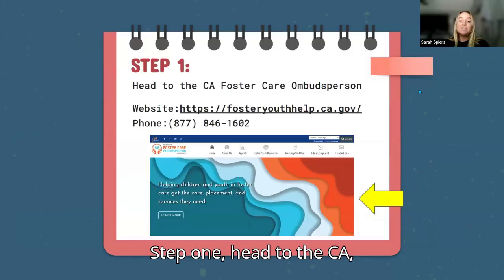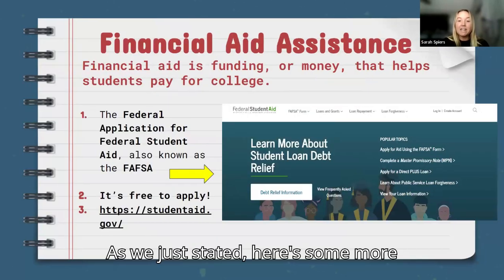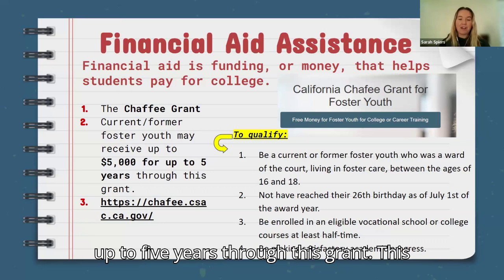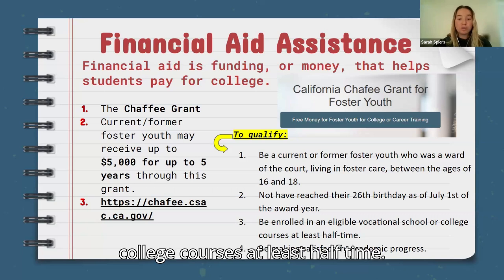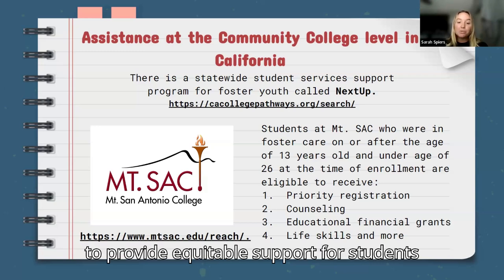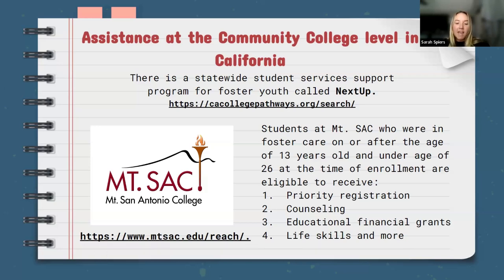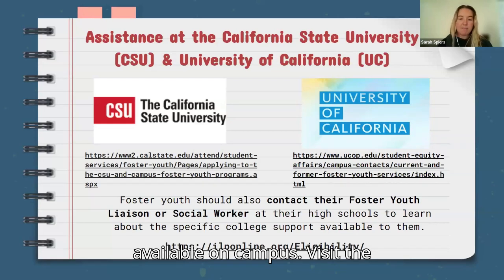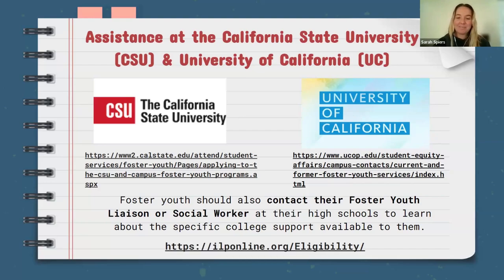Advisory workshops: Foster Youth Verification step-by-step help and resources (English)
Hi students! Please see all the links below that were discussed in this video:
1. CA Foster Care Ombudsperson
2. Federal Application for Federal Student Aid (FAFSA)
3. The Chaffee Grant
4. Mt. San Antonio College (Mt. Sac) NextUp/REACH program
5. California State University (CSU)
6. University of California (UC)
7. ILP Coordinator Information

We hope this video has provided helpful information for those with lived experience with foster youth. Need help? Got questions? We’re here to help you succeed and don’t forget, the scholarship deadline is coming up fast, so get your foster youth verification letter and apply today! You’ve got this, and we’re cheering you on.